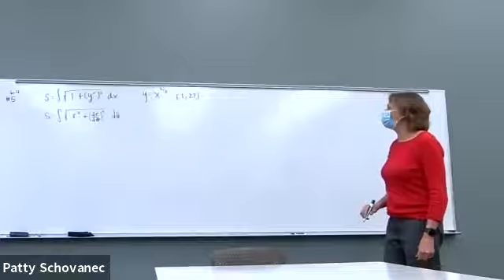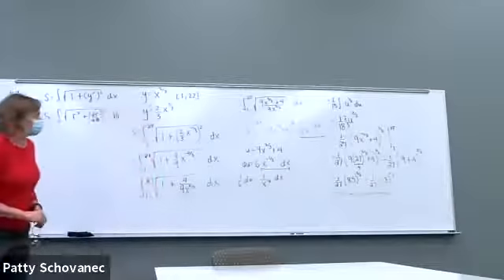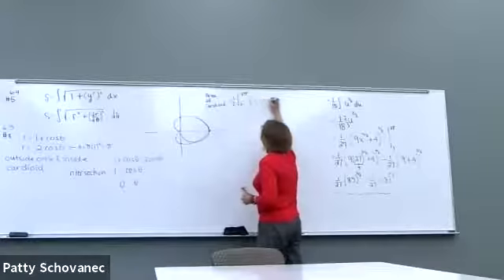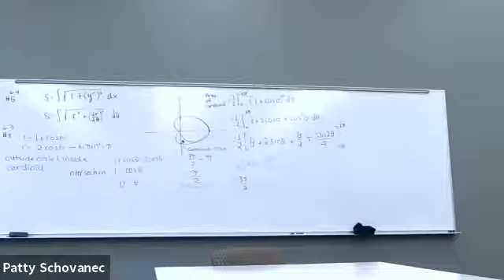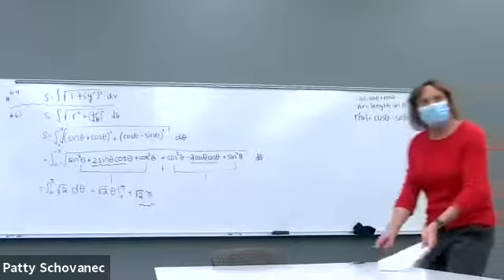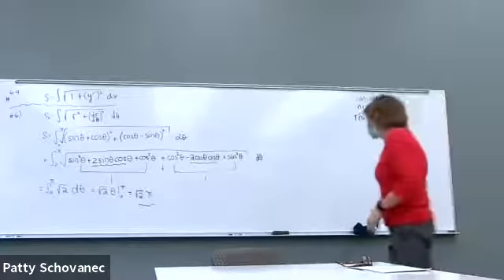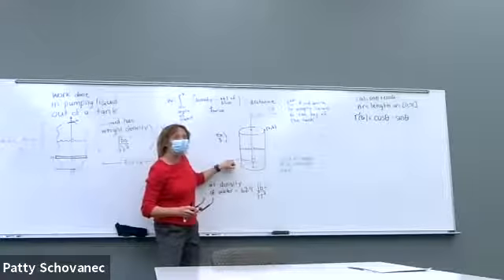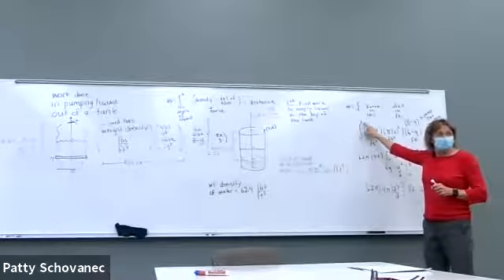Schovanec M1452 Mon Feb 8 part1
Assorted HW problems
Sec 6.5 Work integrals